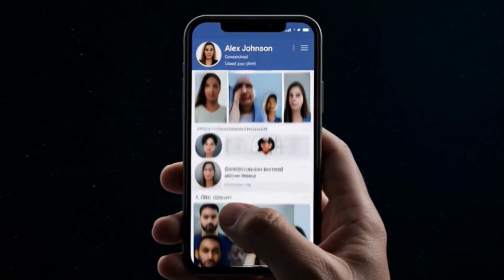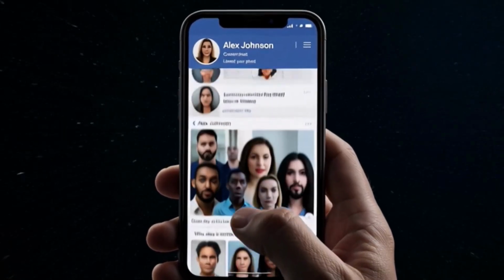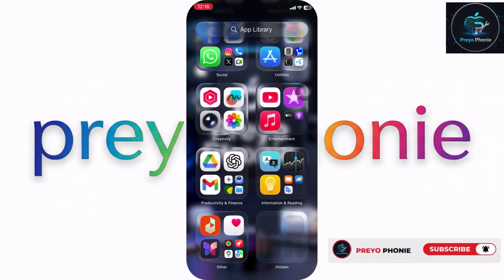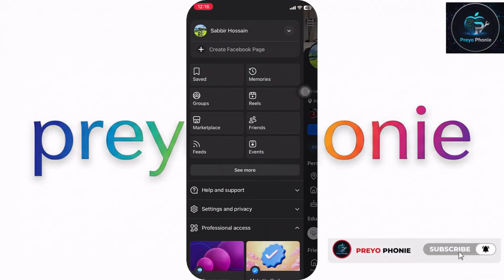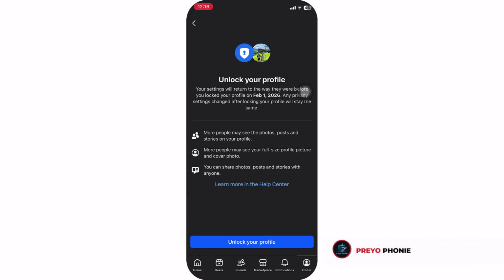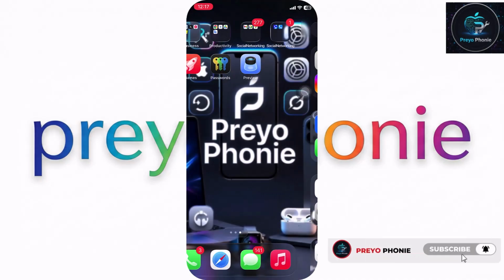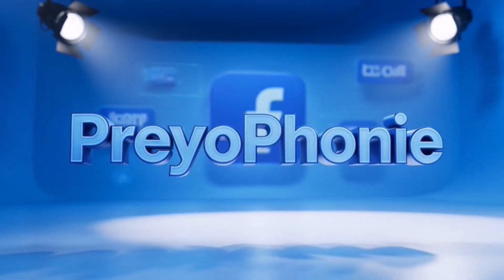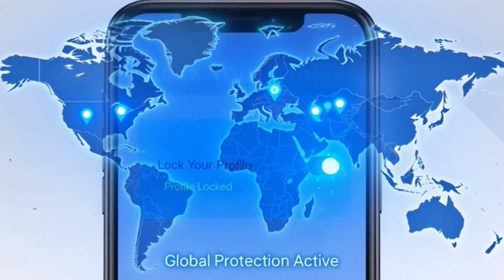How to Lock Your Facebook Profile in USA, UK, & Globally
Is your private information at risk? In 2026, digital privacy is more important than ever. In this video, PreyoPhonie shows you the guaranteed method to lock your Facebook profile, even if the option is currently hidden or unavailable in your country.

Stop strangers from downloading your photos, zooming into your profile picture, or stalking your timeline. We walk you through the official Facebook settings to activate the Profile Lock feature in under 30 seconds. This is the safest way to protect your account from fake profiles and data scrapers.

In this video, you will discover: ✅ Step-by-step instructions to enable the Lock Profile feature. ✅ What to do if the "Lock Profile" button is missing on your account. ✅ 5 Critical benefits of locking your profile (Photo protection, Timeline privacy, etc.). ✅ Pro tips to ensure your Facebook app is optimized for the latest security updates.

Don't wait until your data is compromised. Watch this PreyoPhonie guide and secure your digital life today!